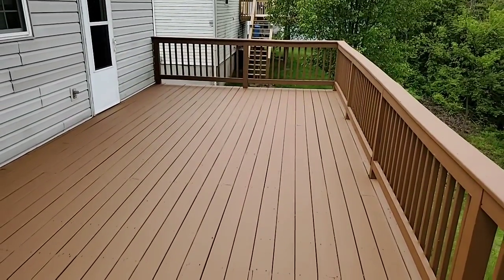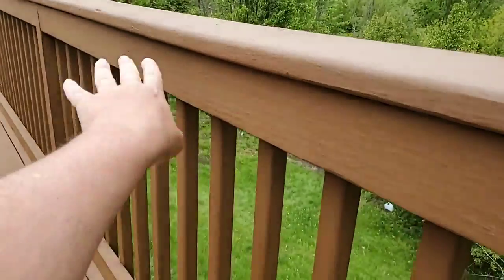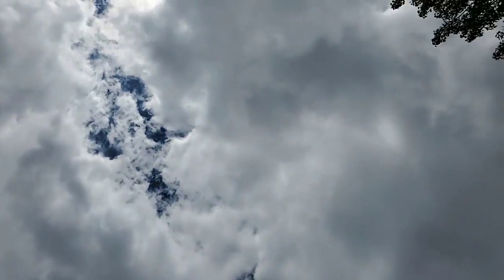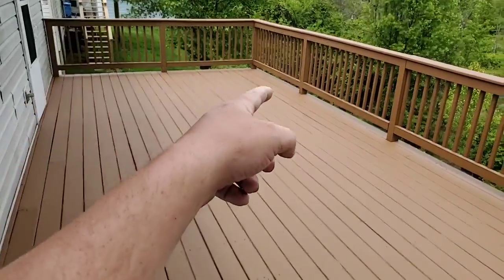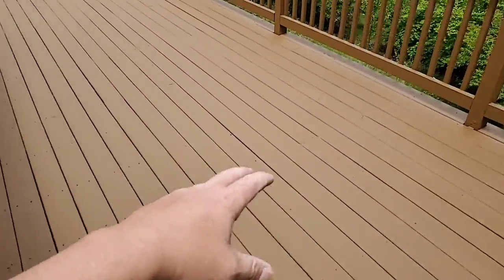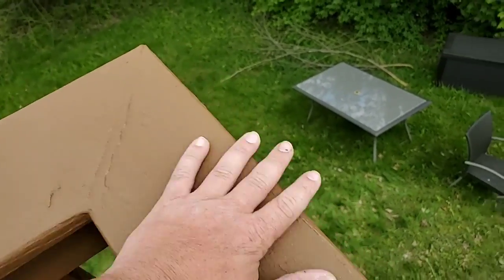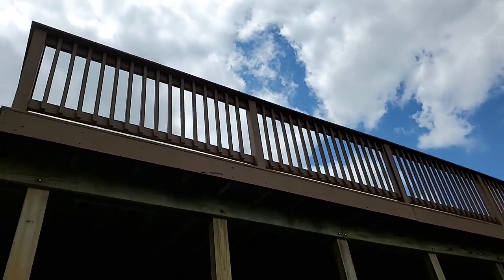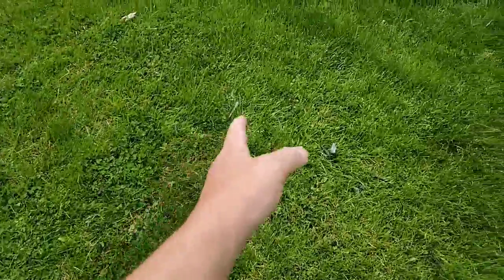Independence Kentucky deck with peeling behr deckover after lockdown With Kong Armor .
Find out more about how you can have your deck rescued via encapsulation painting if your deck has peeling behr deckover or another diy deck restoration coating... ie restore 10x..etc

we completely encapsulate these decks with out thick build ultra high stretch armor and lock the peeling deck coating down